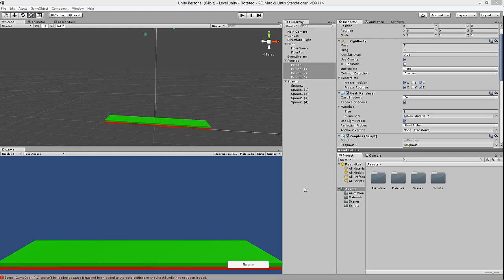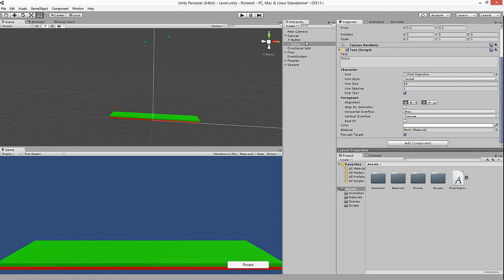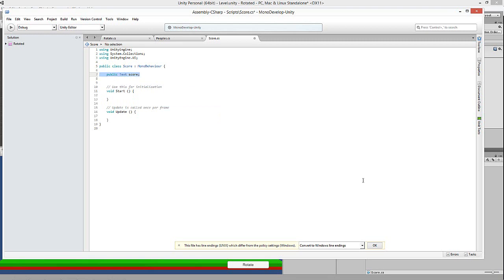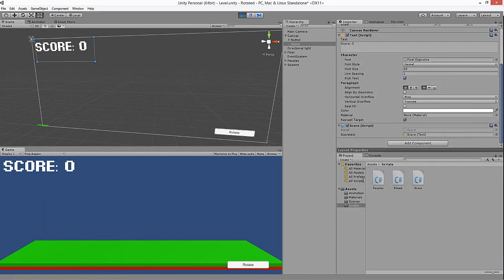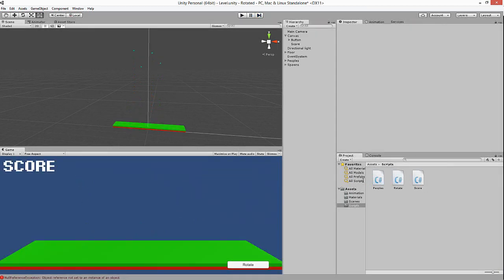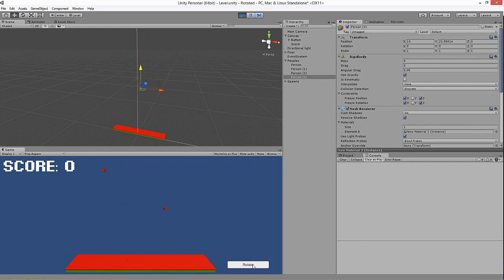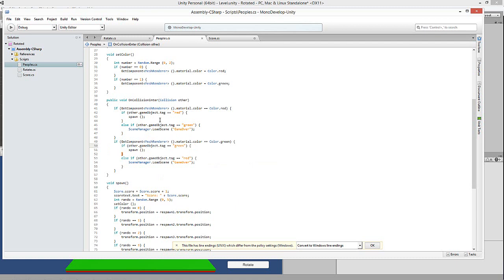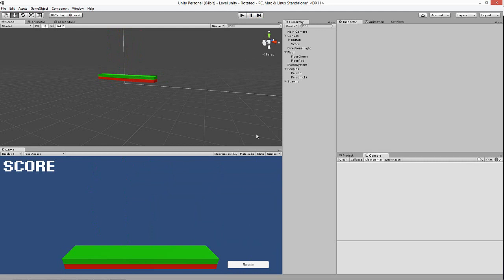Making a Simple Unity Game Part 3/5 C# Tutorial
Part 3 of the 5 part series on how to make a simple unity game. Let me know if you have any issues!

If you'd like to support me even more, here you can